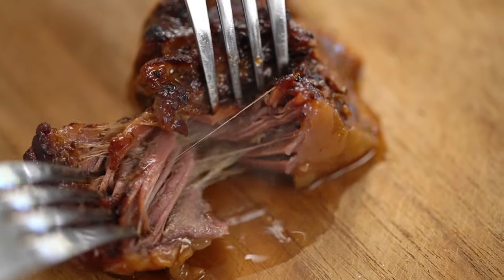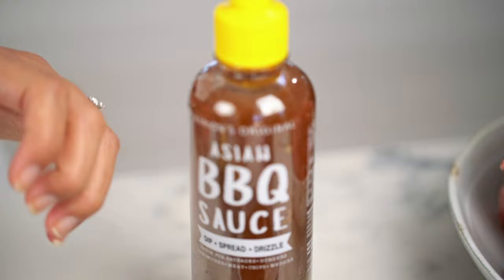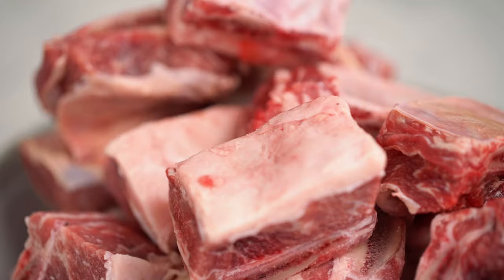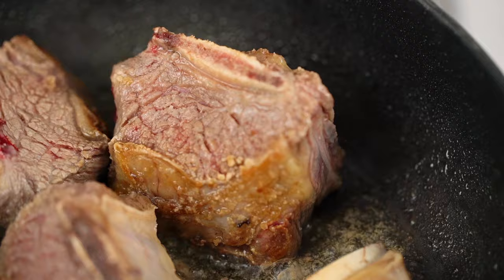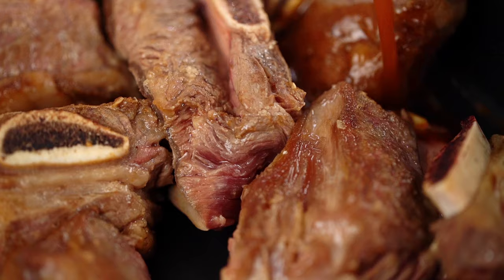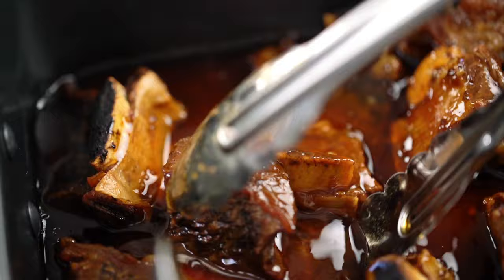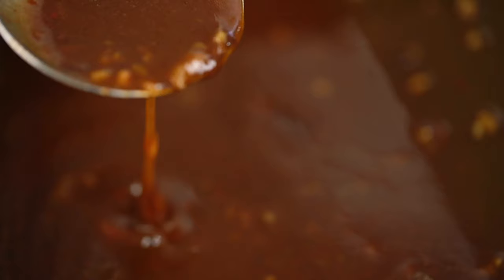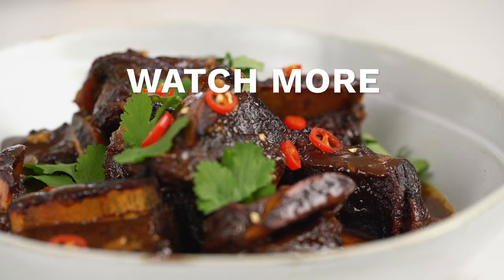AMAZINGLY Tender Sticky Beef Short Ribs | Marion's Kitchen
ABOUT MARION